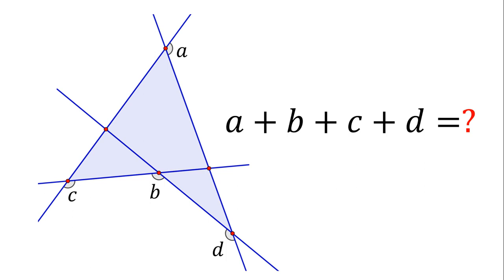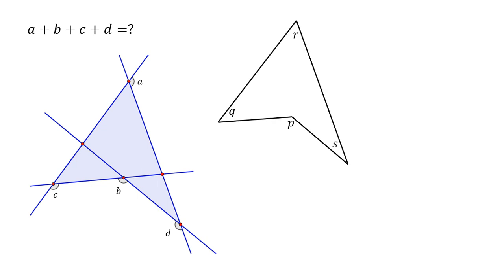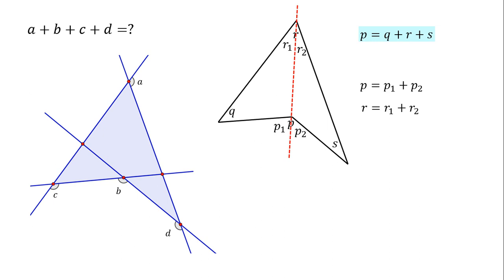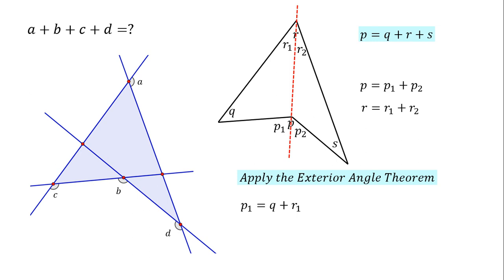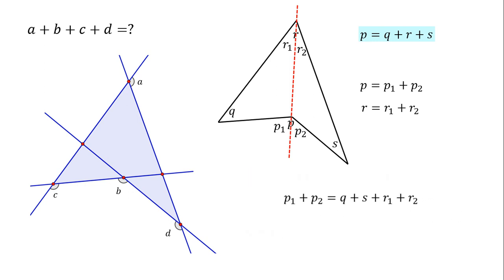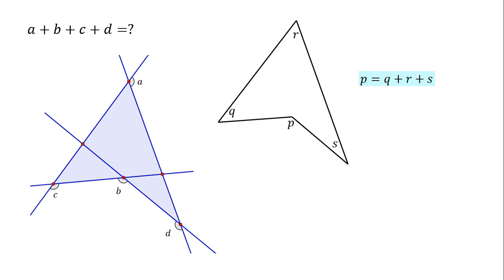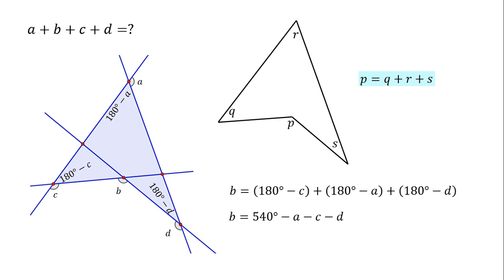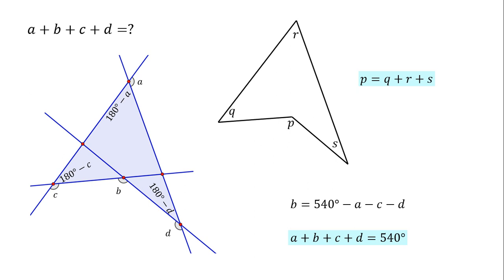Angles in a Non-Convex Quadrilateral